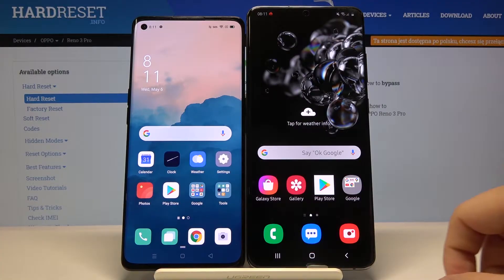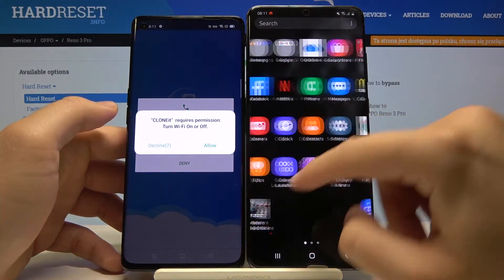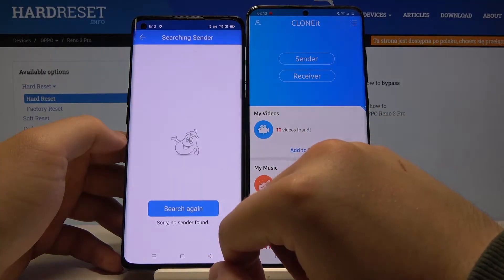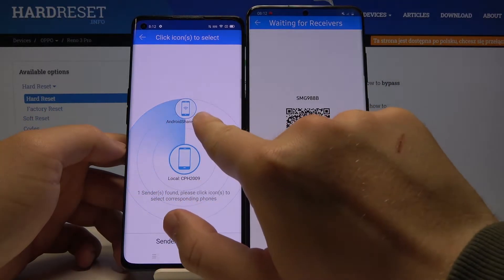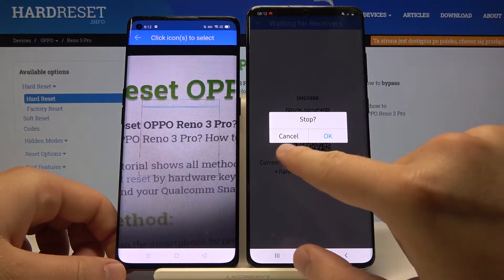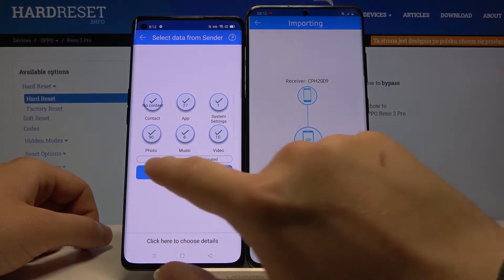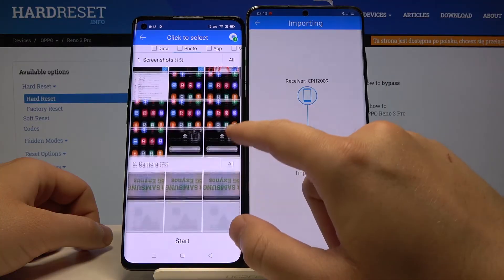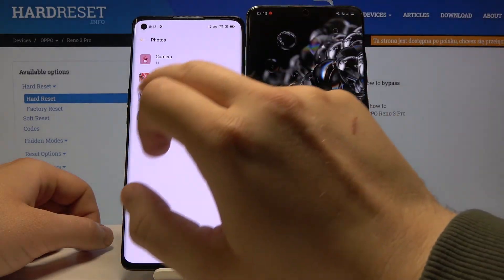How to Transfer Data from SAMSUNG to OPPO Reno 3 Pro – Relocate Data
Learn more info about OPPO Reno 3 Pro:
If you’re wondering how to relocate data from SAMSUNG device to your brand new OPPO Reno 3 Pro, then let’s watch our video! In this tutorial we would like to present you how easily you can transfer data from one device to another. Thanks to this you won’t have to leave all personal content on previous device, but use it on the new one!

How to transfer data to OPPO Reno 3 Pro? How to move data to OPPO Reno 3 Pro? How to transfer data from Android to SAMSUNG? How to move data from Android to OPPO Reno 3 Pro?